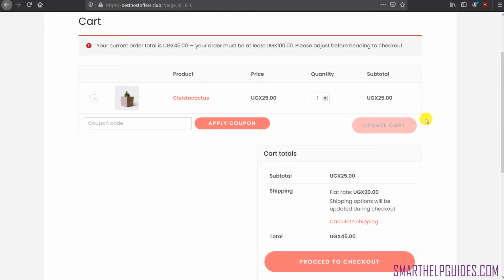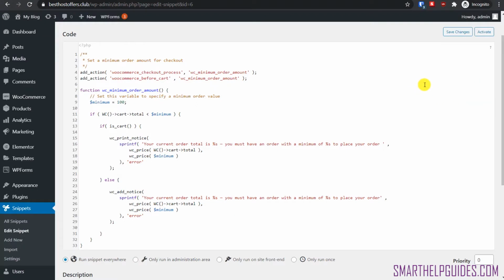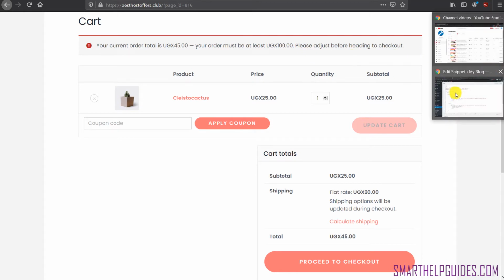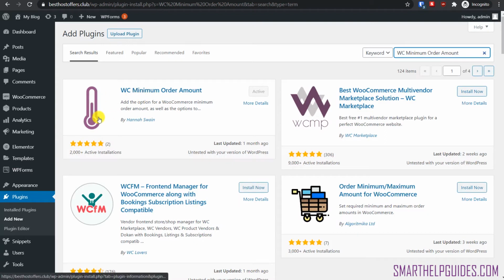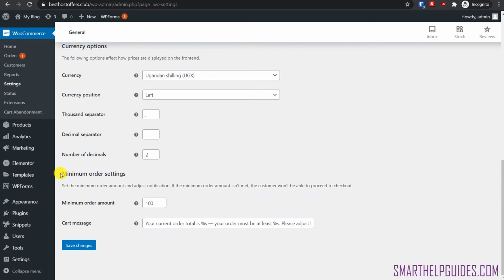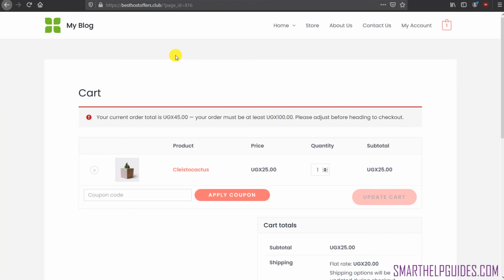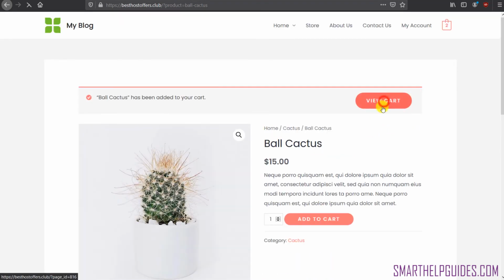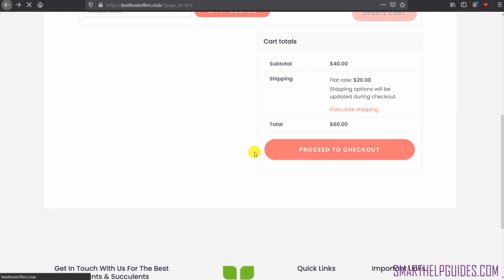How to Set Minimum Order for Checkout in Woo Commerce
In this tutorial you can learn how to setup minimum order in woo commerce so if anyone tries to buy a single product or their total cart value is less than the minimum order amount specified by you. They will get an error message and will not be able to proceed to checkout.